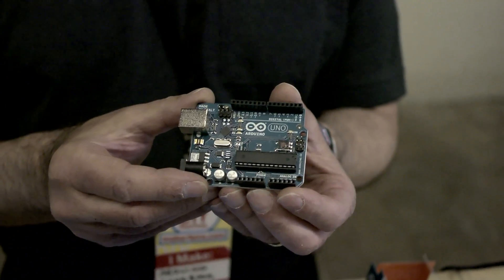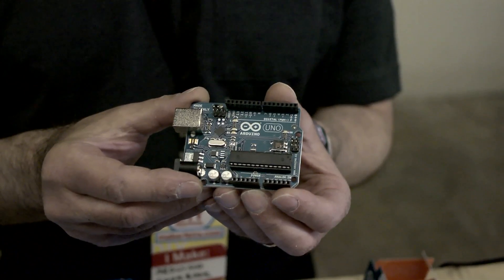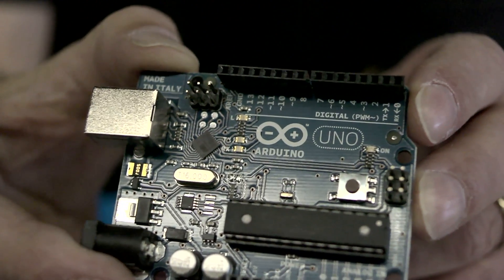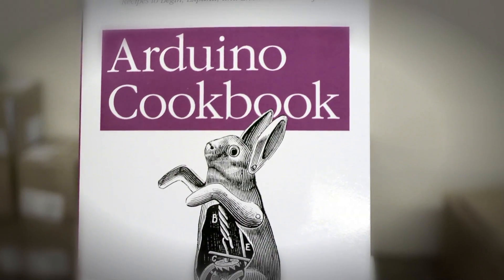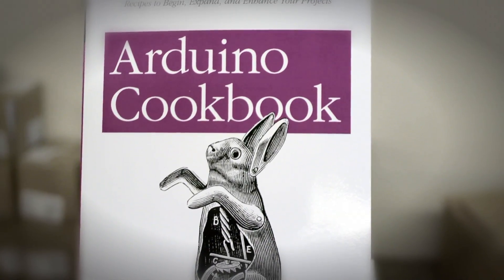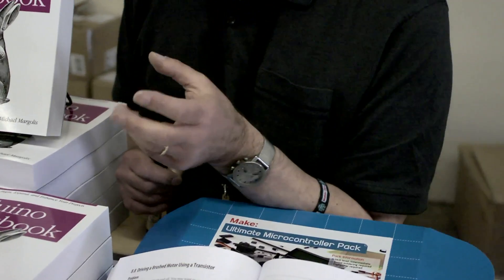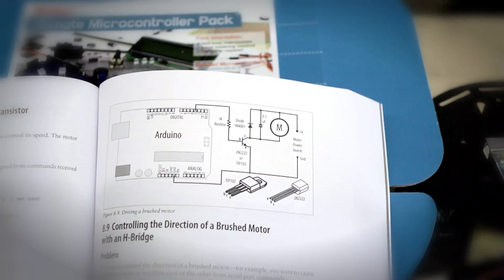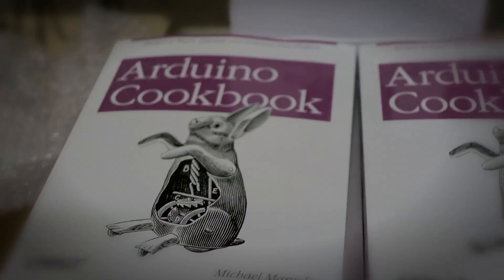O'Reilly Publishing Covers Physical Computing in its Arduino Cookbook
Michael Margolis wrote "Arduino Cookbook", a collection of projects utilizing the physical computing platform of Arduino. He was on hand at  Maker Faire Bay Area 2011 to discuss Arduino and his book published by O'Reilly Media.